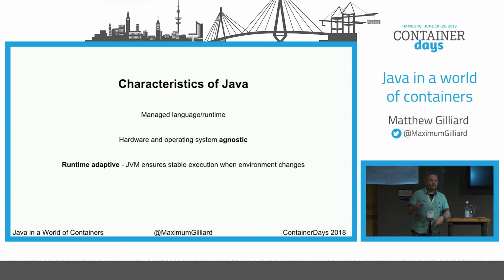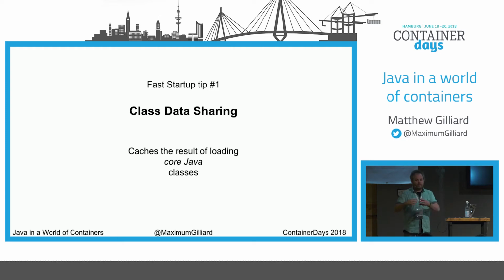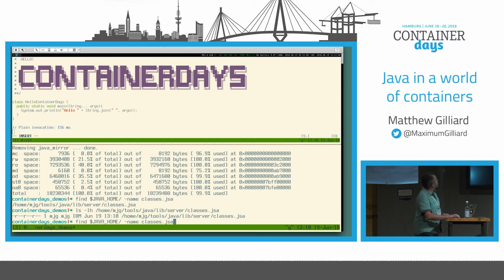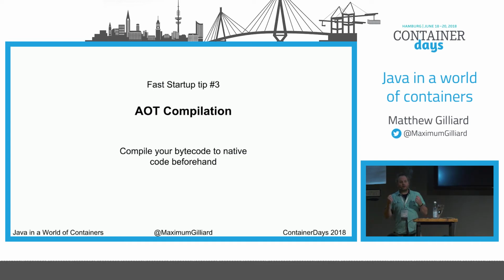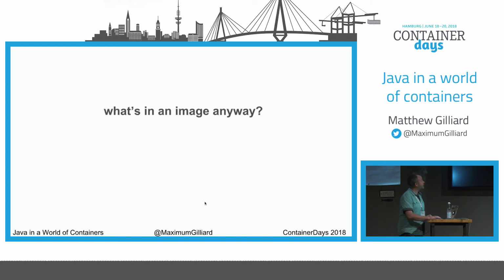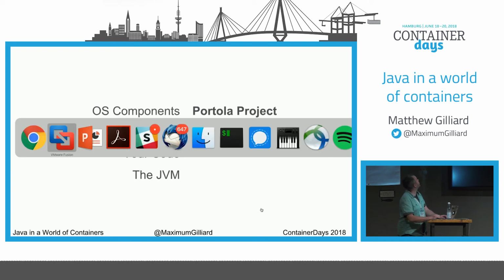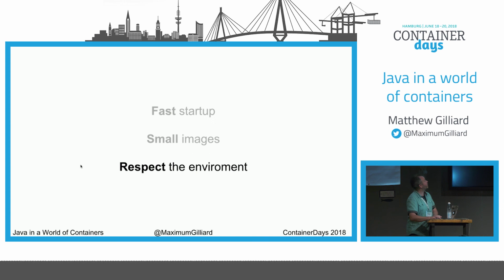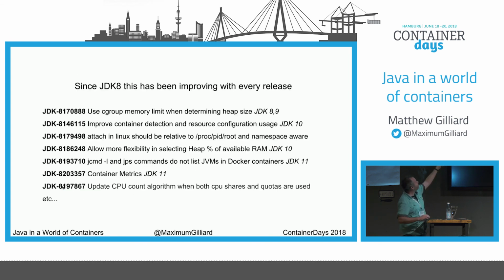Java in a world of containers - Matthew Gilliard, Oracle